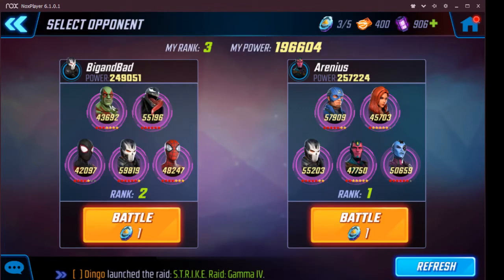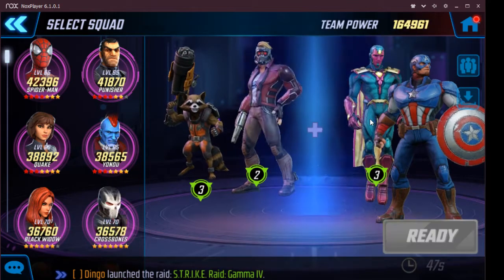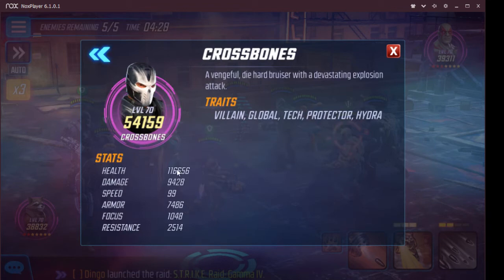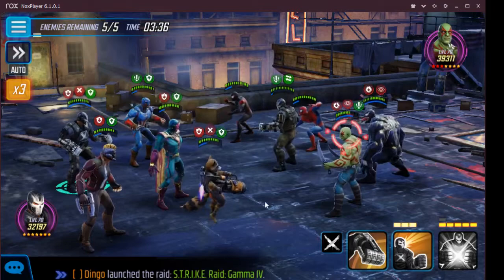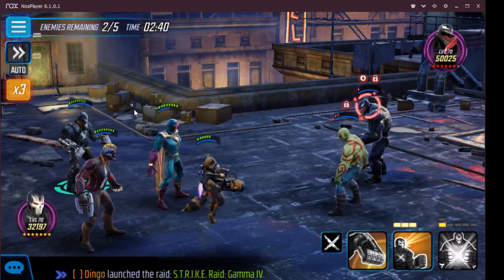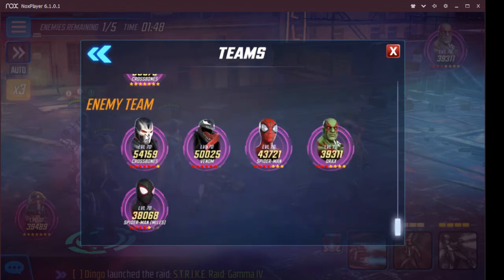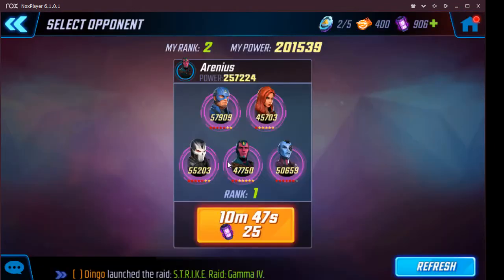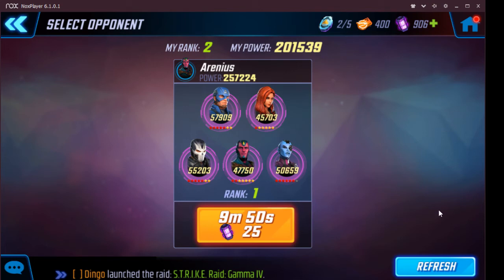Arena - Tech+ vs Things N Stuff - 204k vs 249k - Marvel Strike Force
Tech with Cap vs Drax/Venom/CB/Spidermens

Crazy high red stars, but I'm still able to overcome the guy's lottery winnings.